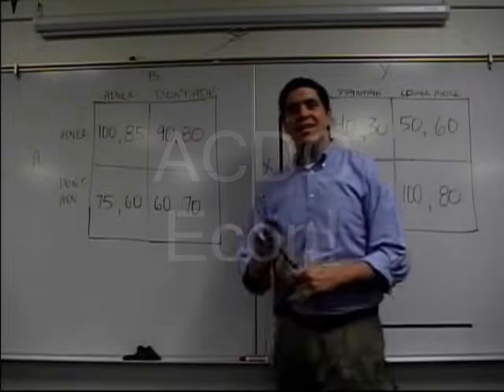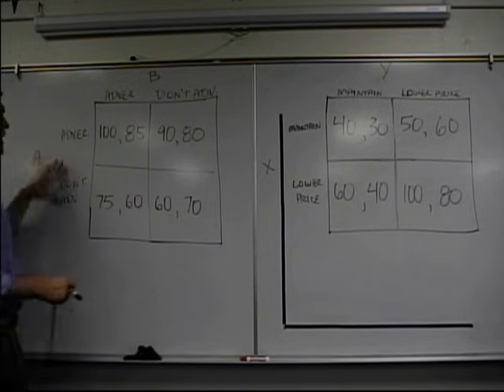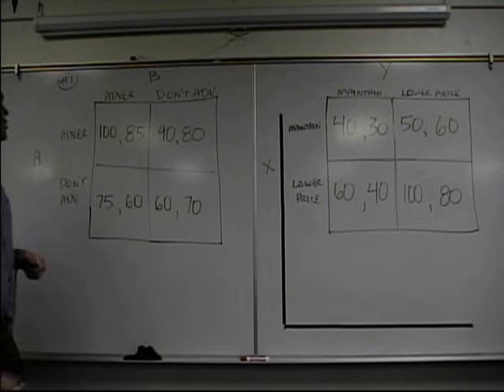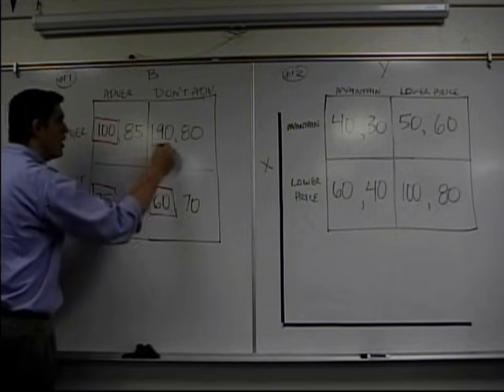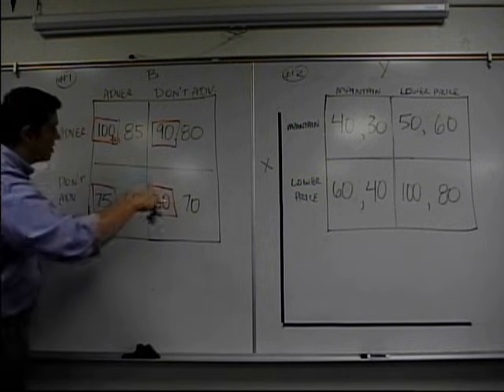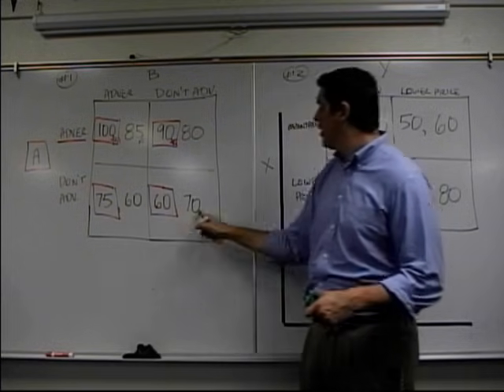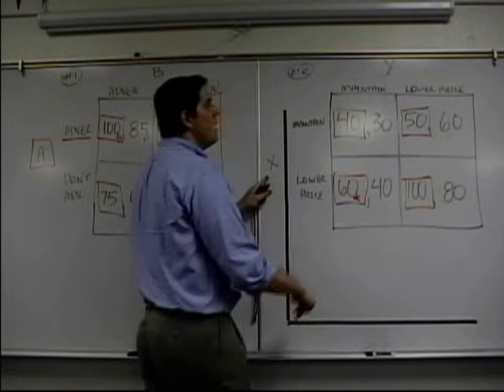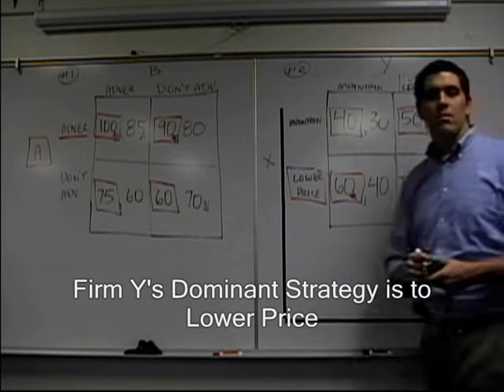Game Theory Dominant Strategy Practice: Econ Concepts in 60 Seconds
Here is my 60 second explanation of how to identify the dominant strategy with game theory payoff matrix. The numbers in the left of each square are for the firm on the left. The numbers on the right are for the firm on the top. Pease keep in mind that these clips are not designed to teach you the key concepts. These videos are a review tool to help you better understand what you learned in class.